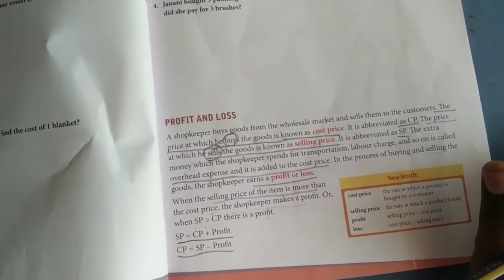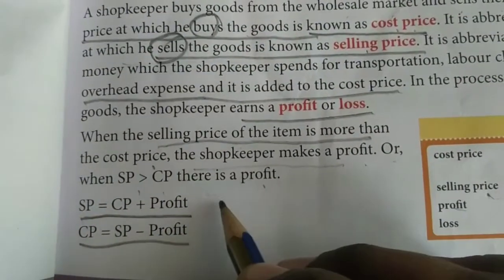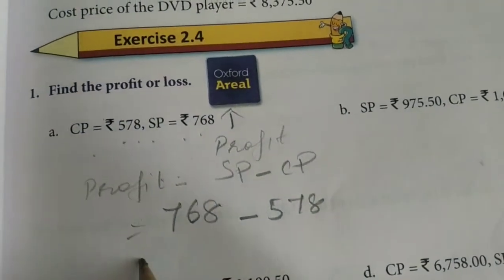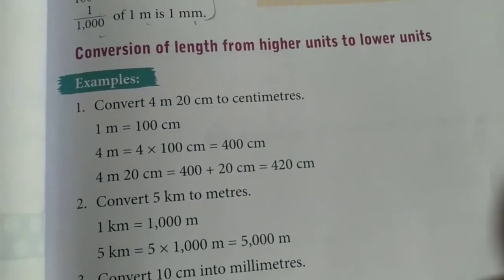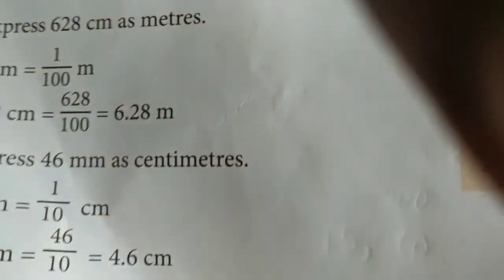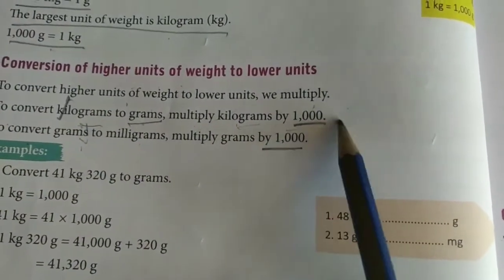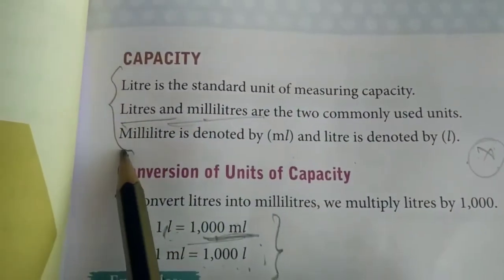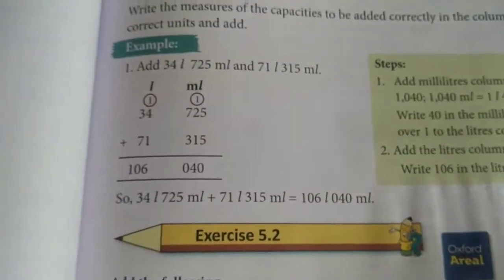Grade 4 # Maths # Semester 2 # Lesson 1 to 5 # Revision # 16 03 2021 # 11:00am